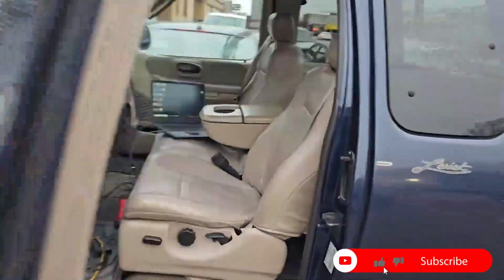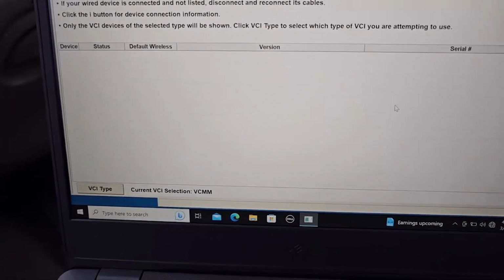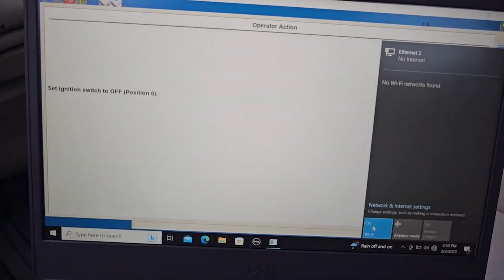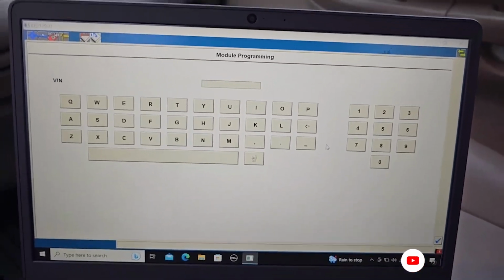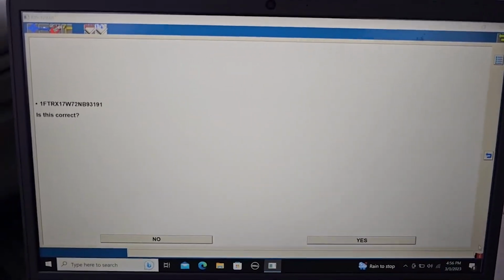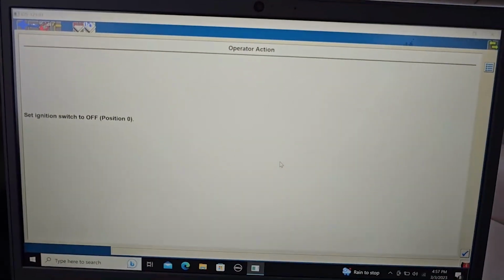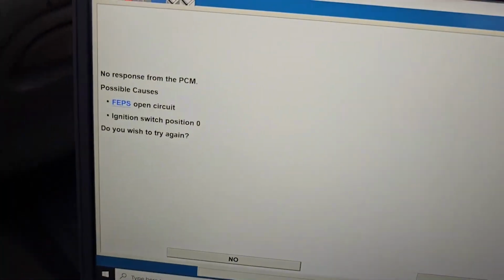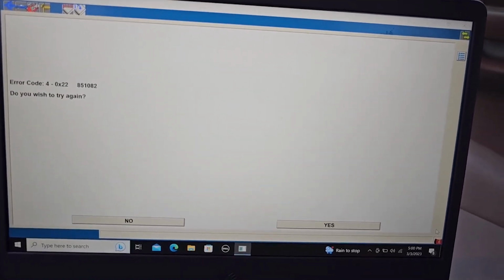2002 Ford F150 Engine Computer Swap and Program Step By Step Guide